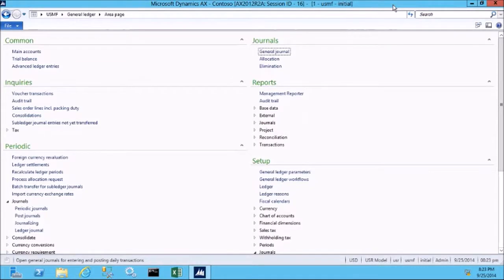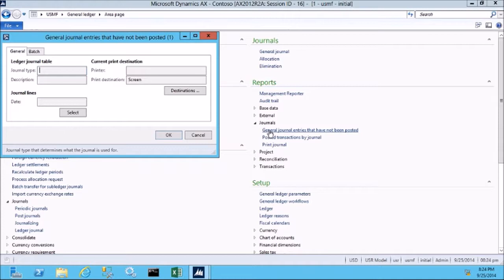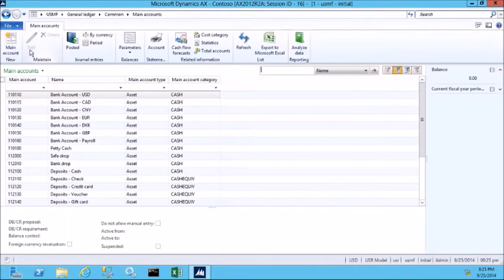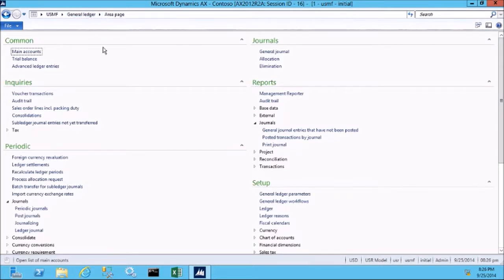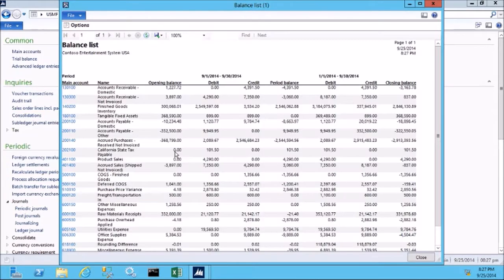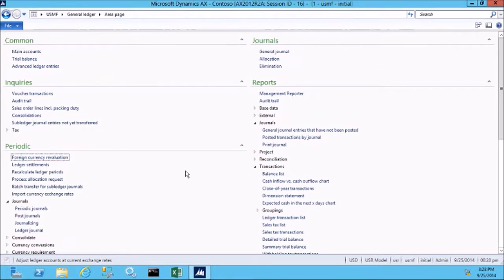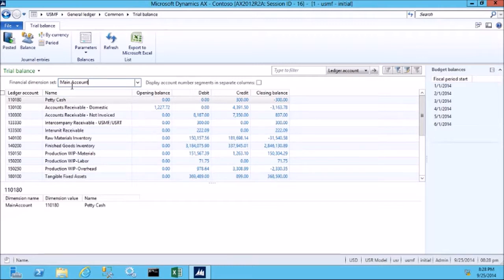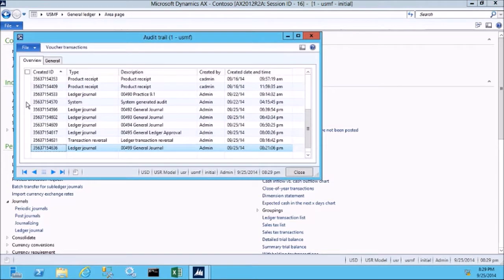0412 Inquiries and Reports General Ledger Daily Procedures